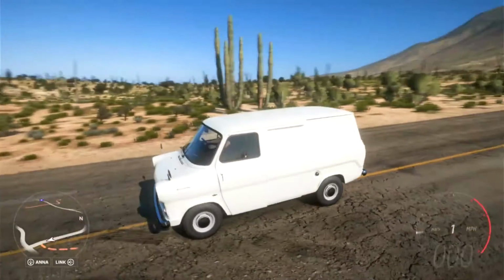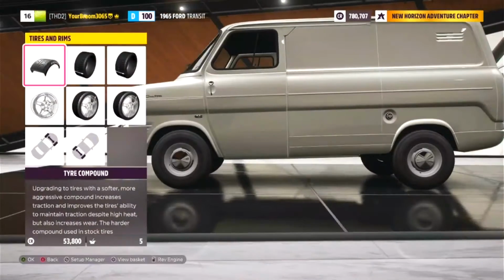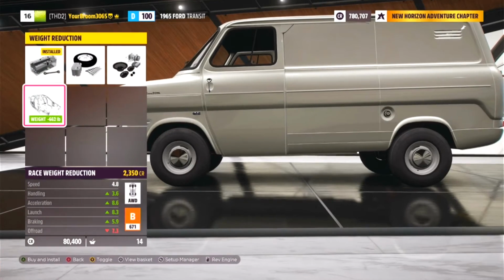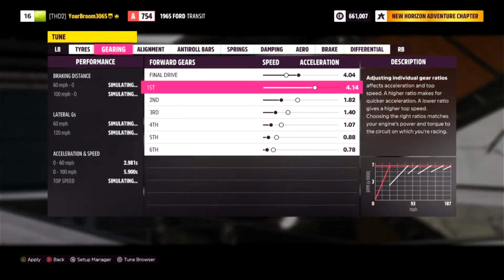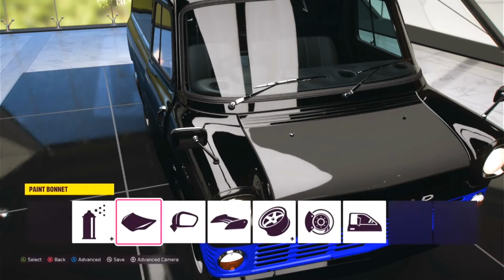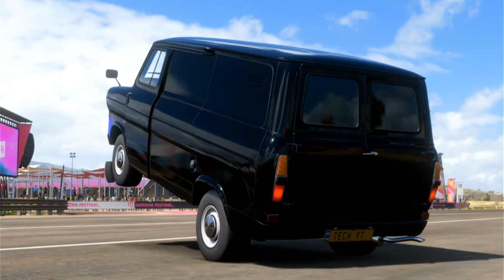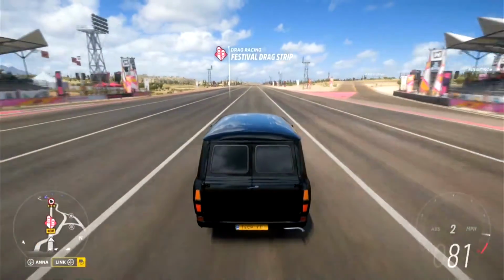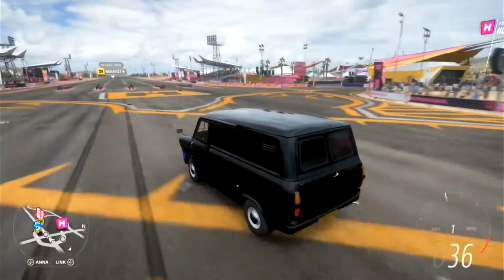1360HP WHEELIE VAN! | Forza Horizon 5 Ford Transit Build and Customization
Hey everyone - Tech here again with my FIRST FH5 custom build video!

In this video we go and drive a van from the good ol' United Kingdom - The MK1 Transit!
However, This isn't just ANY van.. This is a THD2 Custom DRAG VAN!

[UPDATED] WHEELIE TUNE:  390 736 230

I am always trying to improve these types of videos so if you have any advice/tips then let me know!

~TechHeadHD2

If you read this far down - Thank you, You're one of the few who do! Are you going to try out this tune? Let me know!